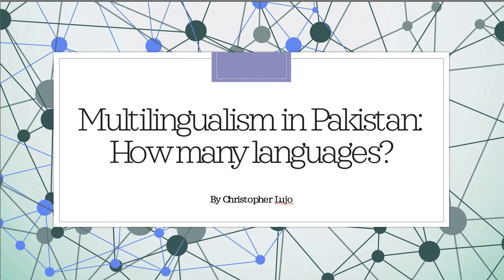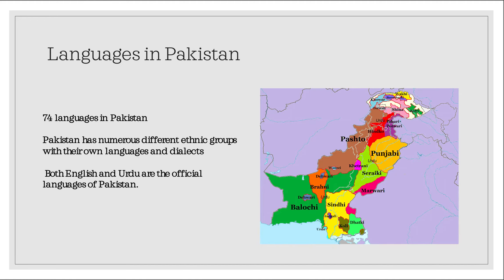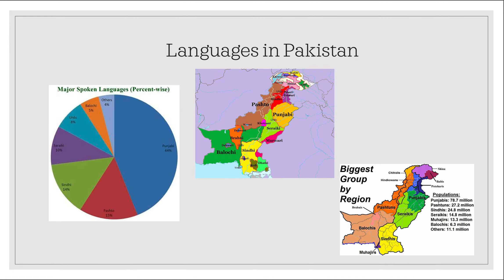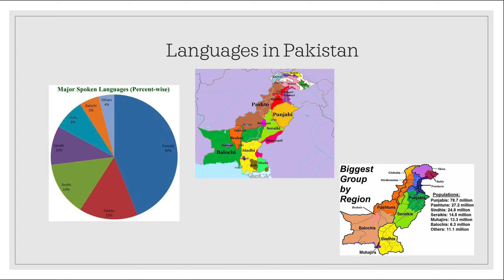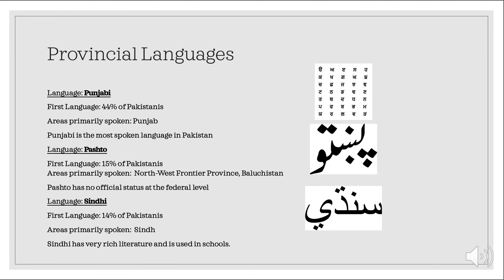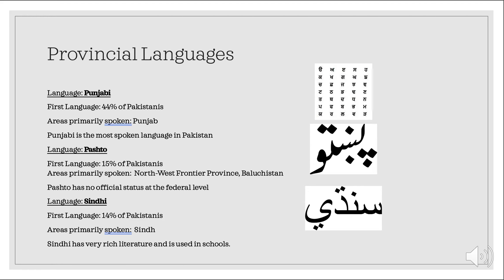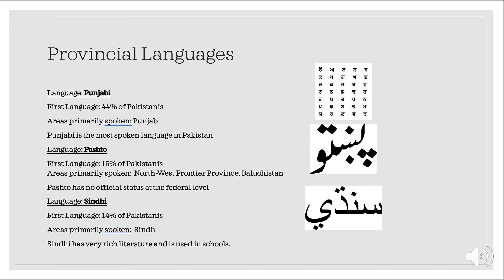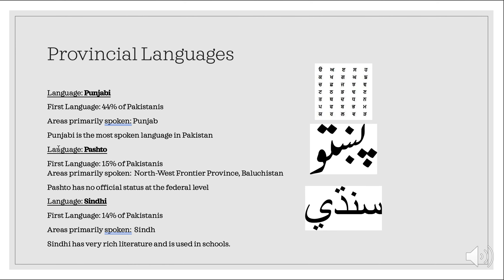Multilingualism in Pakistan